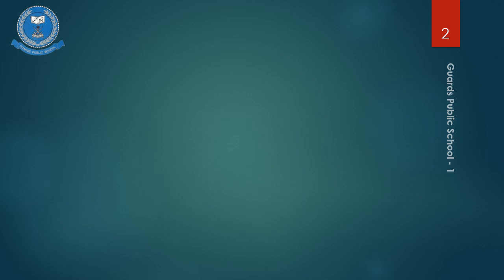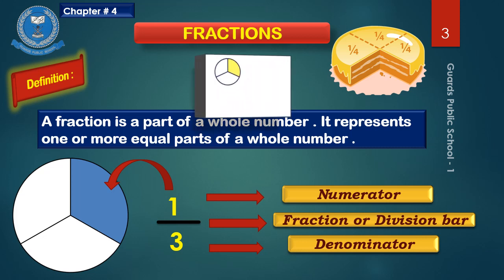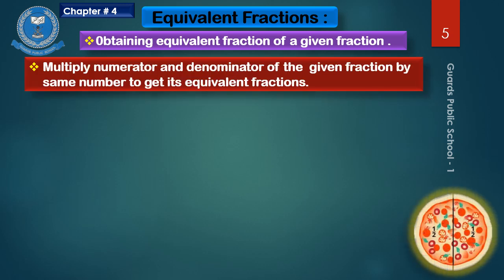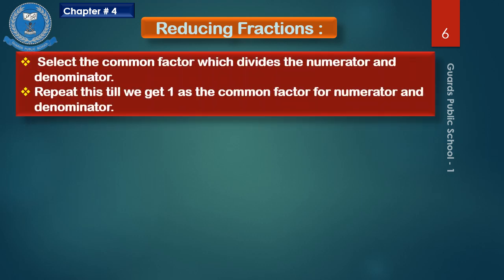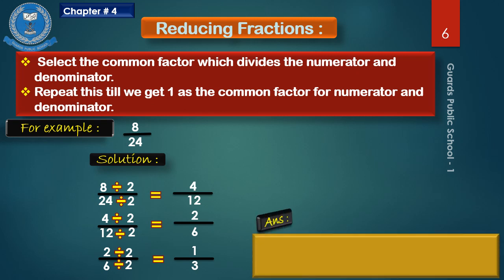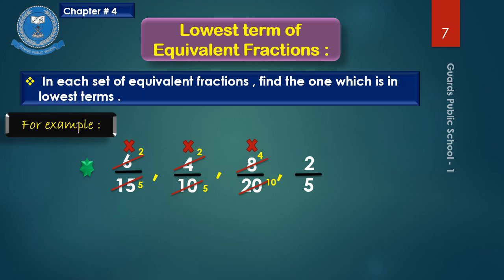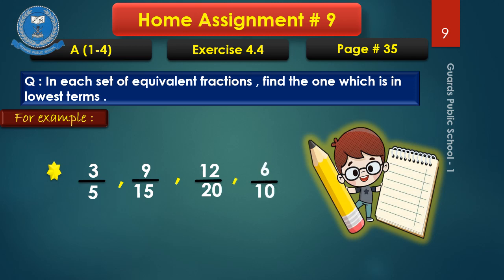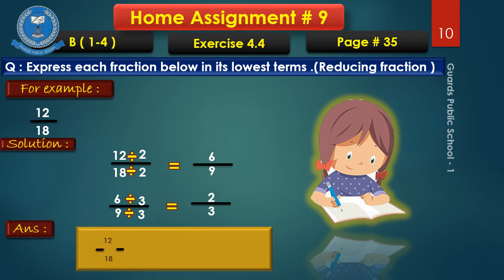Lecture # 9 Maths - 4